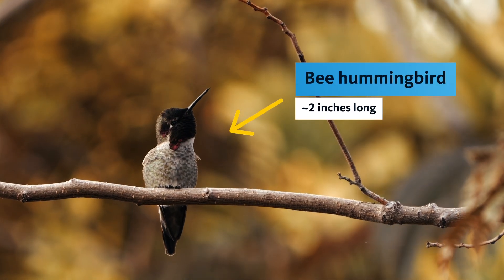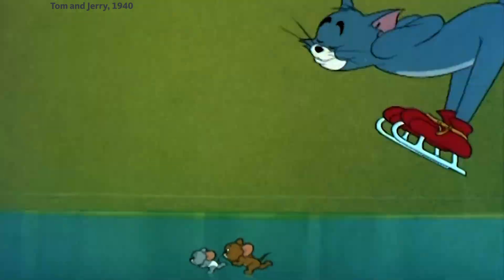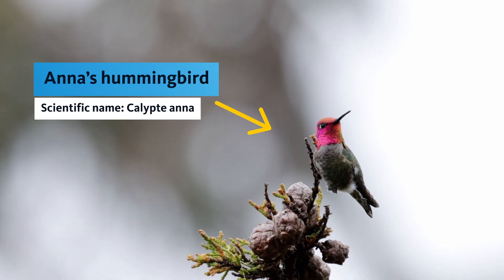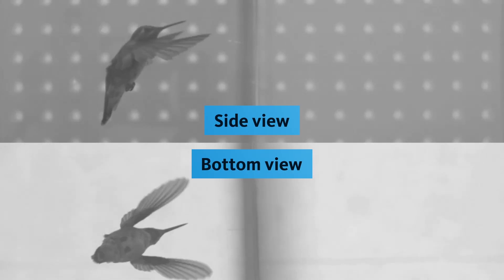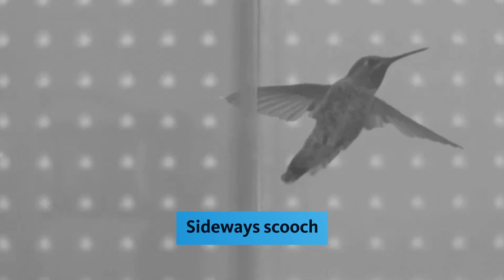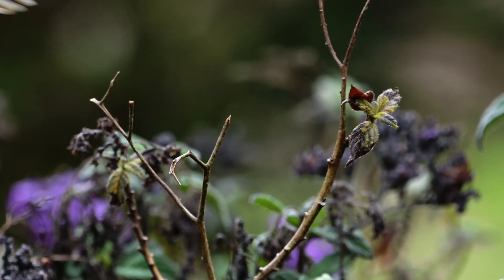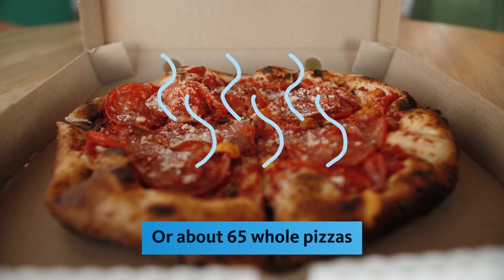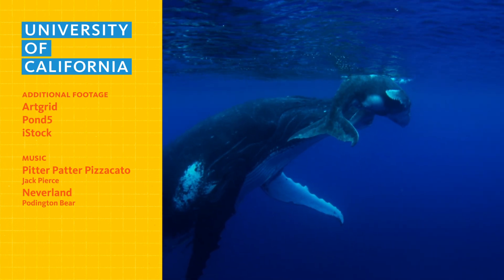Secrets of hummingbird flight revealed with slow-motion cameras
Hummingbirds zip around at dizzying speeds through our gardens on their hunt for nectar. How do they navigate such tight spaces? New UC Berkeley research has uncovered two of their tricks.

🧠 The work was funded primarily by a CiBER-IGERT grant from the National Science Foundation (DGE-0903711).

Fig. 1 explores big ideas —from science to culture to history to psychology — and the brilliant minds behind it.